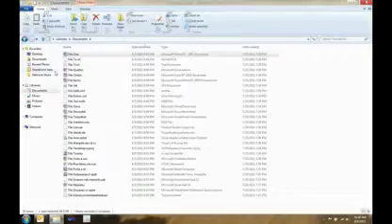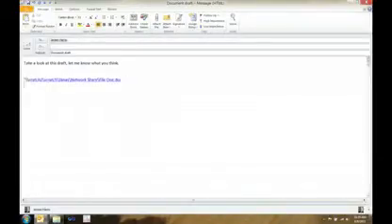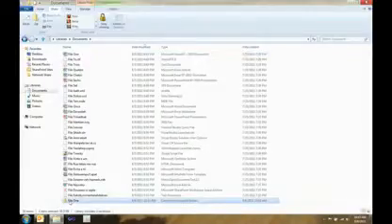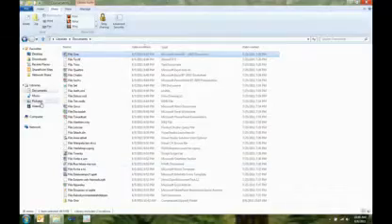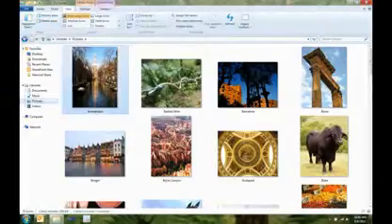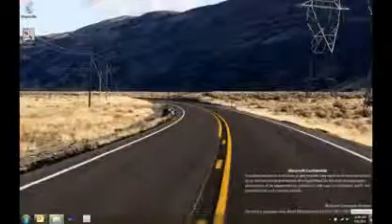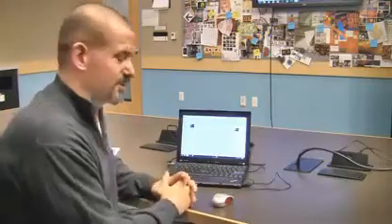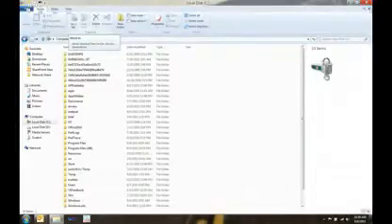Windows 8 Microsoft will Explorer stark verbessern - WinFuture.de.mp4